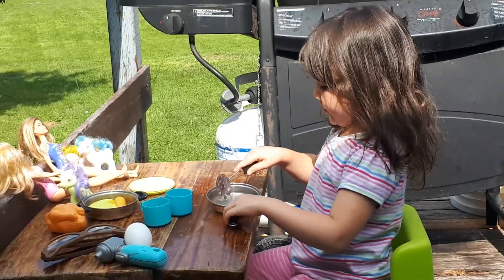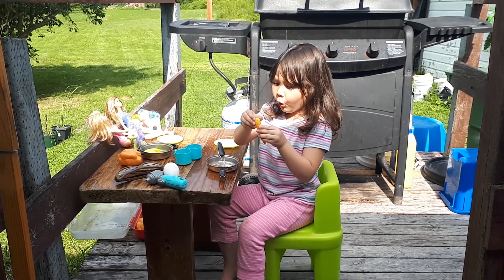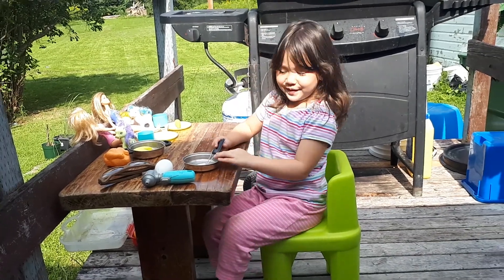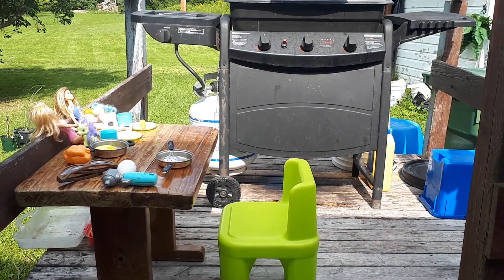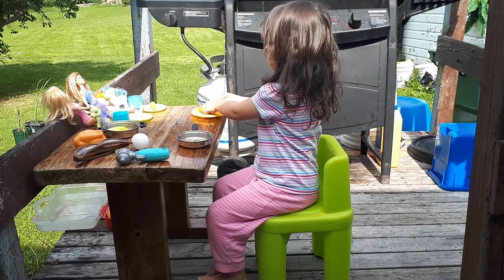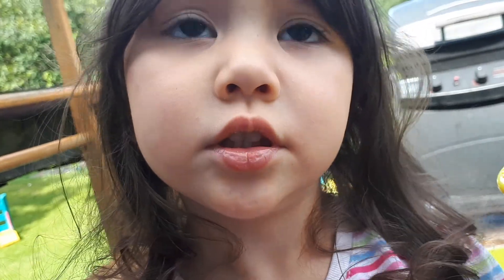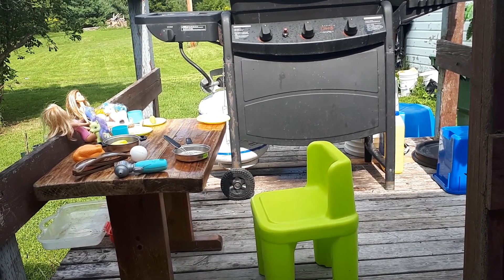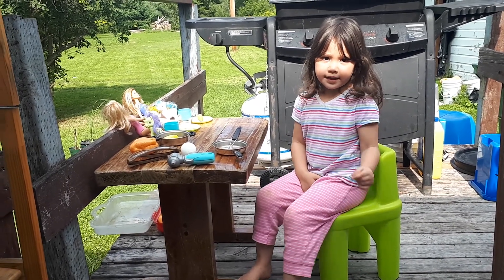Cooking with serenity 001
Serenity teaching us to cook